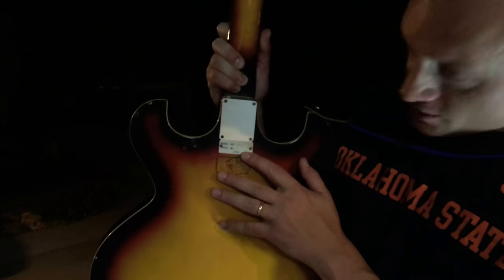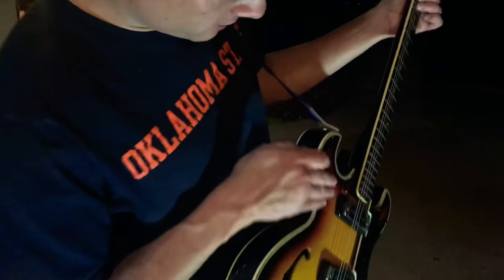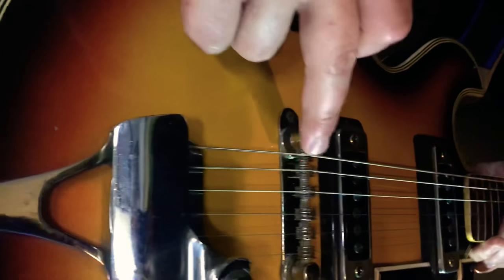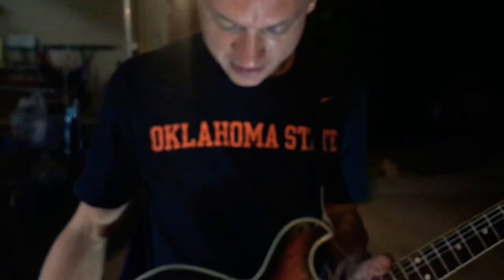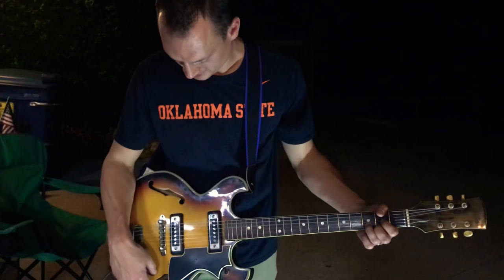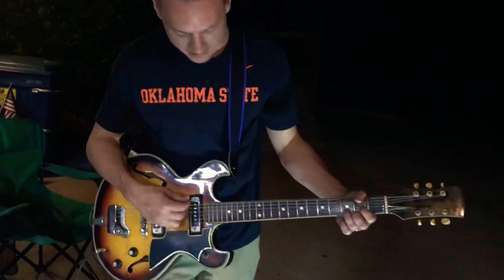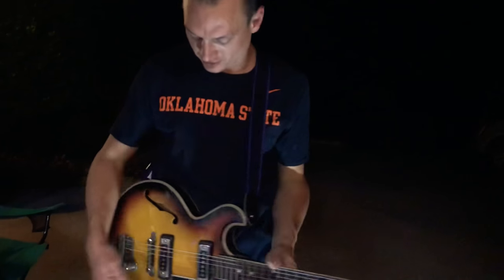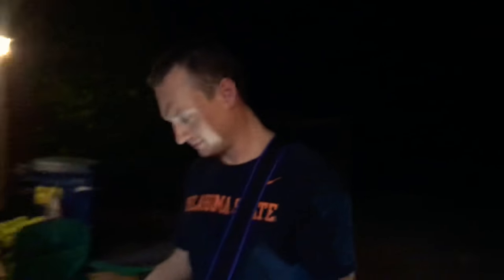Marlin PA_10T 1968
1968 Marlin PA_10T hollow body guitar, made in Japan. This guitar is a nice vintage sound. Plays really smooth, so I had to jam a little.